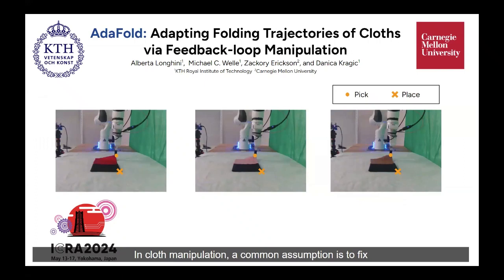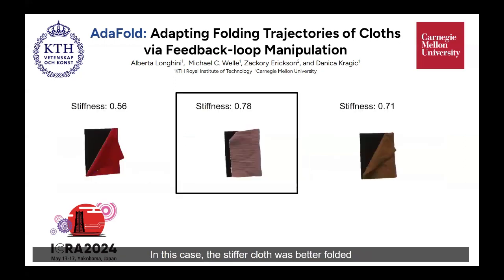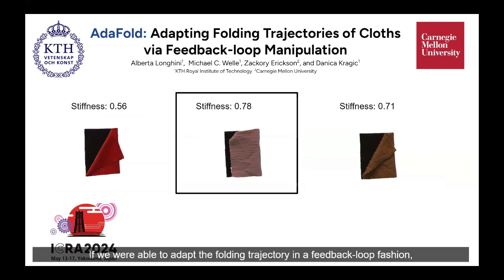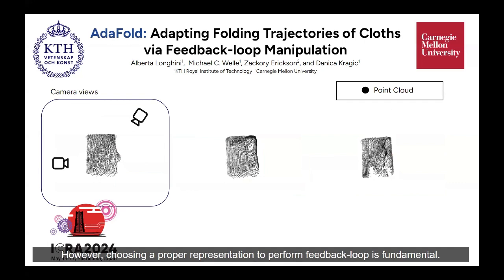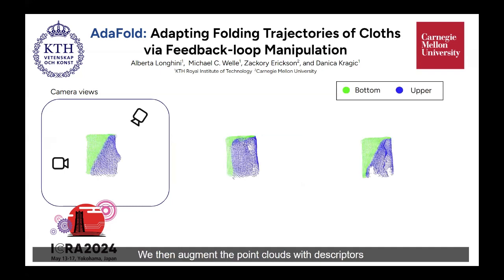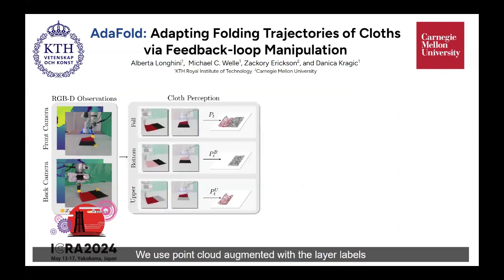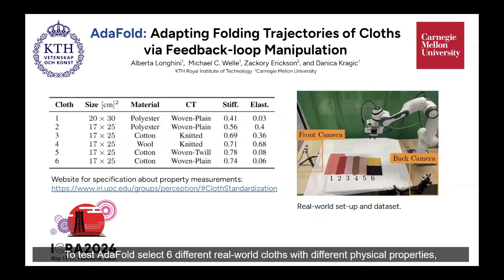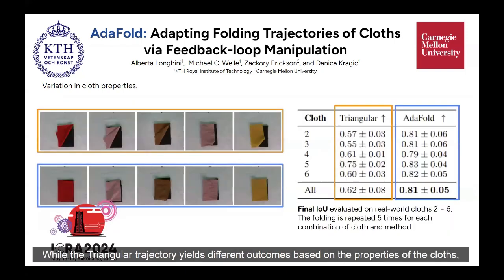RMDO 2024: AdaFold: Adapting Folding Trajectories of Cloths via Feedback-loop Manipulation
Spotlight talk at 4th Workshop on Representing and Manipulating Deformable Objects @ ICRA 2024

Abstract: We present AdaFold, a model-based feedback-loop framework for optimizing folding trajectories. AdaFold extracts a particle-based representation of cloth from RGB-D images and feeds back the representation to a model predictive control to re-plan the folding trajectory at every time-step. A key component is the use of semantic descriptors extracted from visual-language models to distinguish between ambiguous point clouds of differently folded cloths. Our experiments demonstrate AdaFold's ability to adapt folding trajectories to cloths with varying physical properties and generalize from simulated training to real-world execution.